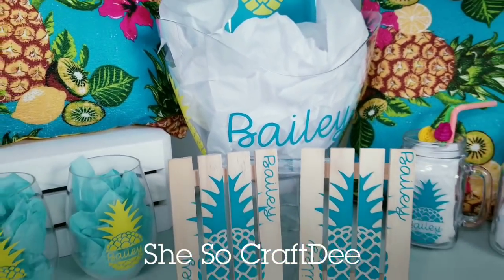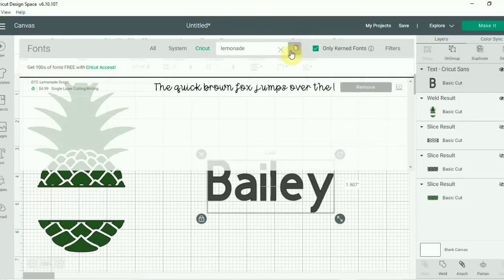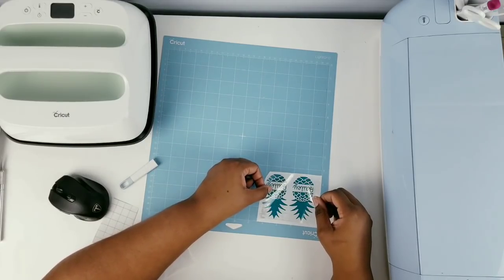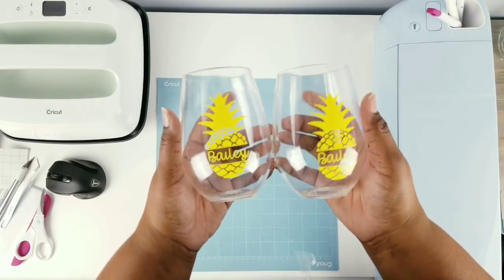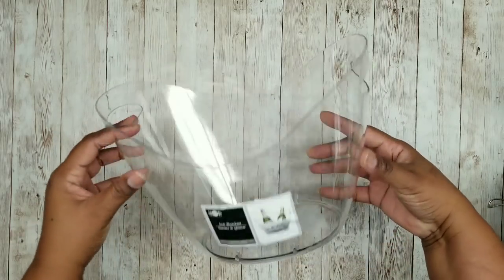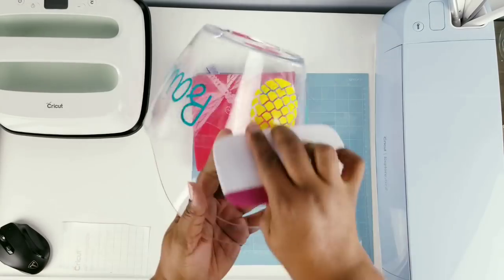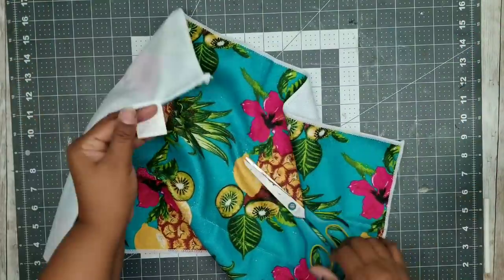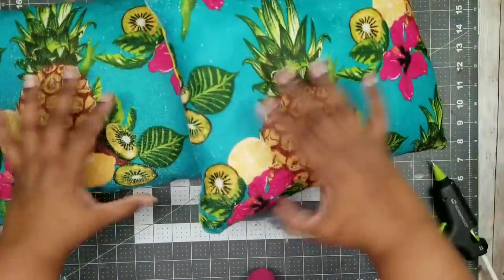*NEW* DOLLAR TREE DIY | Easy SUMMER Indoor & Outdoor Table Decor | Personalize With Your Cricut!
Hello CraftDee Family! Thank you so much to checking out today's video!

For today’s DIY projects we will be creating 5 awesome crafts that you can make using items from the Dollar Tree.  These are quick and inexpensive to make, and you can easily customize them with your Cricut, and give as great gifts. For your convenience, I have provided the complete list of supplies and tools I used to make these projects, as well as helpful links to Cricut to find out more information about their products featured in this video!

Selections Made in Design Space:
Font Used: DTC Lemonade Script
Image Template used: Pineapple (M2612E62E)

SUMMER MASON JARS
 2 Glass Handled Mason Jars (Dollar Tree)
Cricut Glossy Vinyl (Blue-Green)

SUMMER WINE GLASSES
2 Stemless Acrylic or Wine Glasses (Dollar Tree)
Cricut Matte Vinyl (Yellow)

SUMMER PALLET COASTERS
2 Wood Mini Pallets (Dollar Tree)
Cricut Matte Vinyl (Blue-Green)

SUMMER ICE BUCKET
1 Clear Plastic Acrylic Ice Container (Dollar Tree)
Cricut Matte Vinyl (Blue-Green & Yellow)

SUMMER SERVING TRAY
1 Melamine Rectangular Tray (Dollar Tree)

SUMMER THROW PILLOWS
2 Pineapple Print Towels
Fabric of your choice for the backing
Poly Filler

OTHER TOOLS and SUPPLIES Used:
Surebonder Mini Glue Gun
Sure Bonder Fabric Stik

Cricut Explore Air 2/Beginner/Glossy Permanent Vinyl/Summer DIYs/